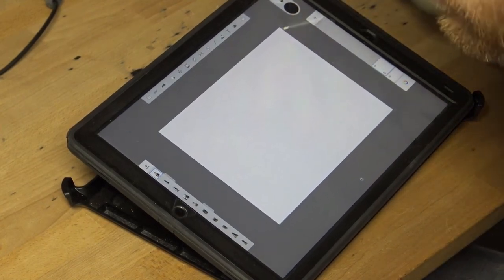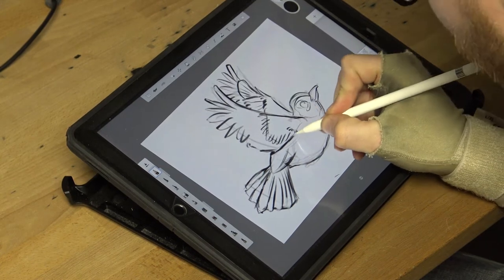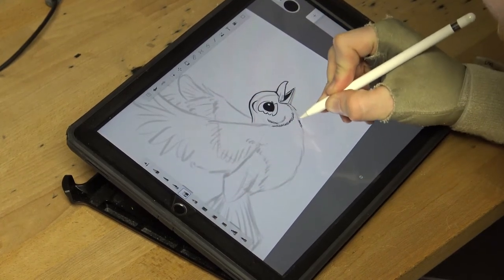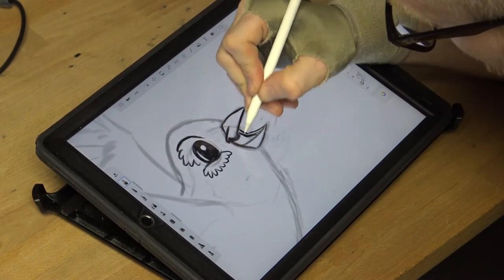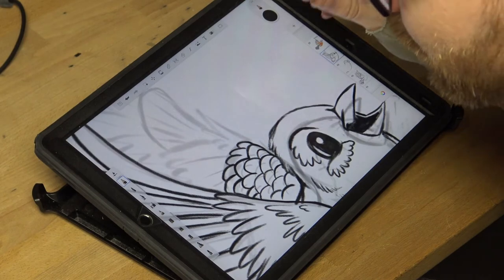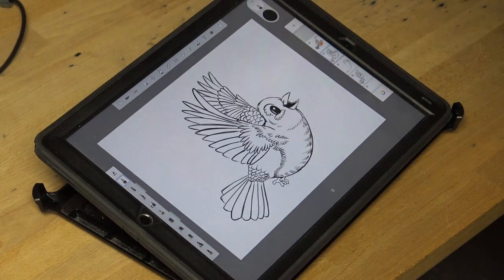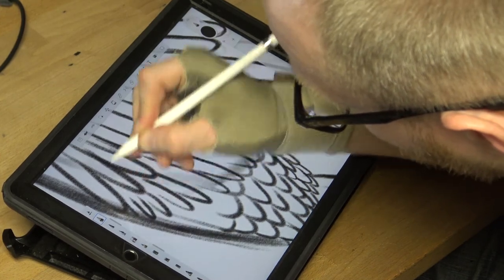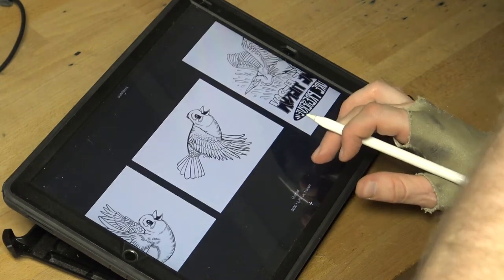Behind the creative process: Flying Robin Sketching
I have had this idea in my head for a week or so now and I just needed to get it out. So I sat down on a Friday night and made it happen. Watch as I try and get my vision to become a reality, and the process that involves.